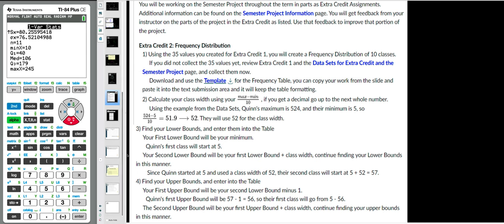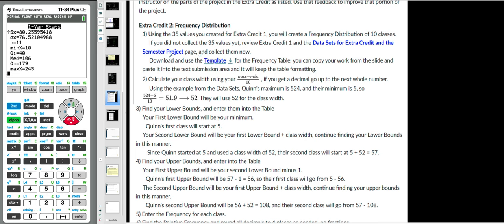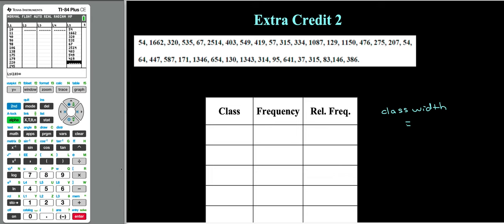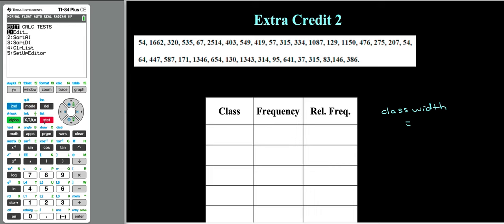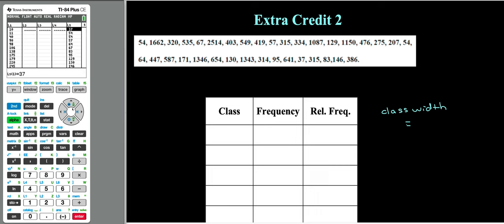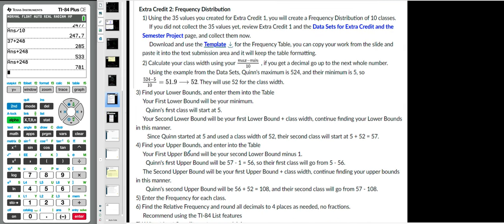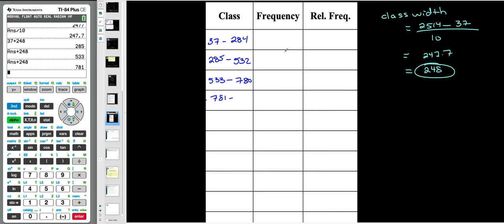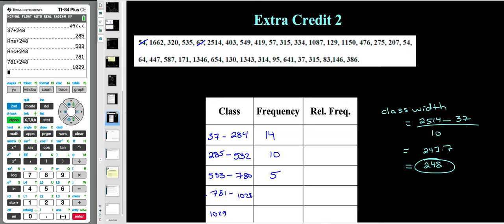Nightingale - Extra Credit 2